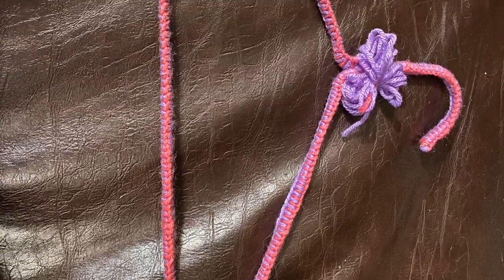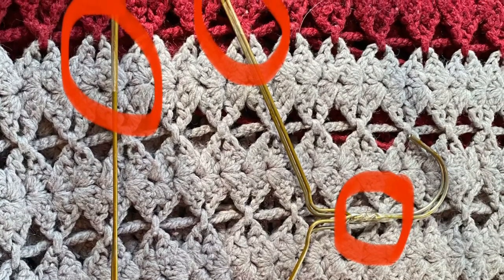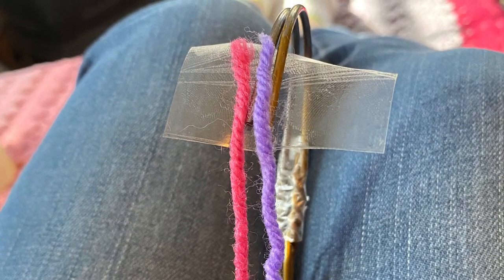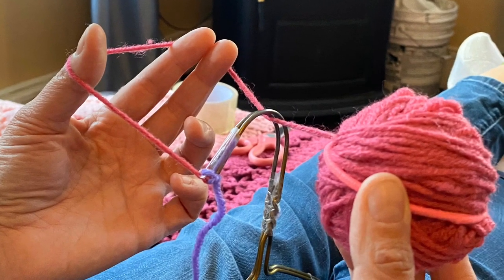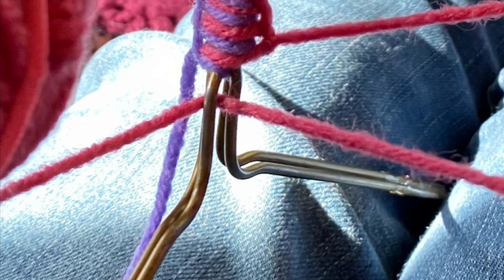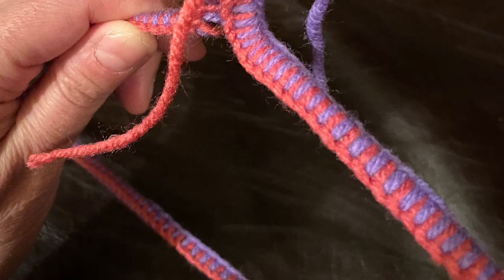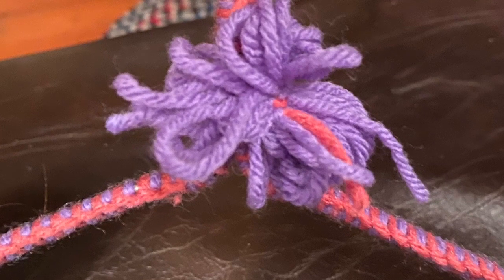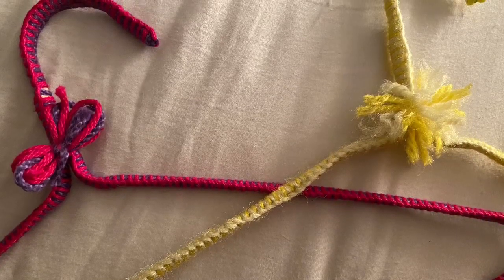Grammy’s Yarn Covered Hangers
Please enjoy this tutorial about how to make covered hangers out of the slippery wire hangers you get from the dry cleaner. My Grammy taught me how to make these and I’m happy to pass this along to you all!